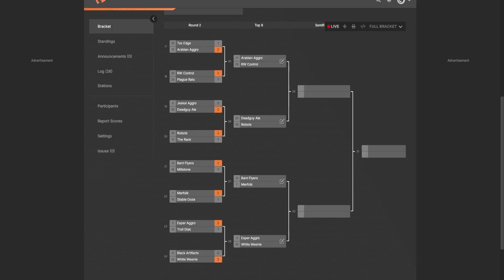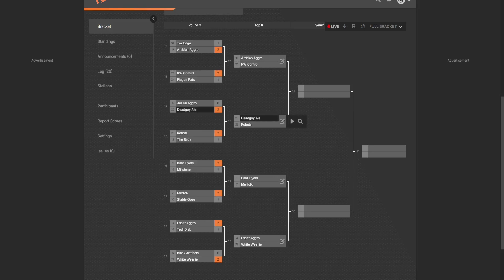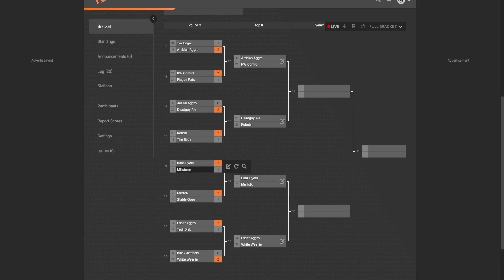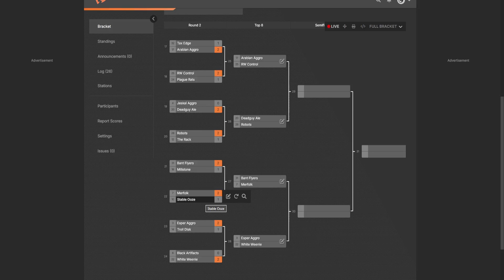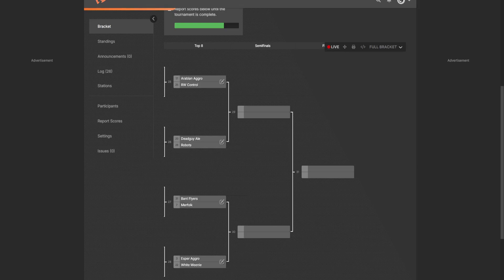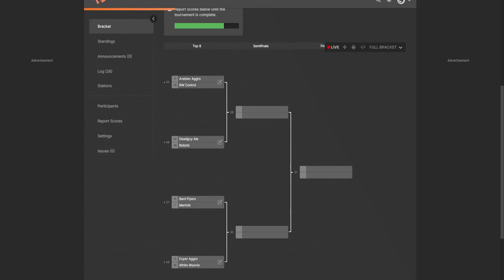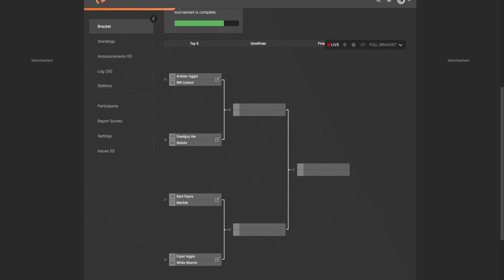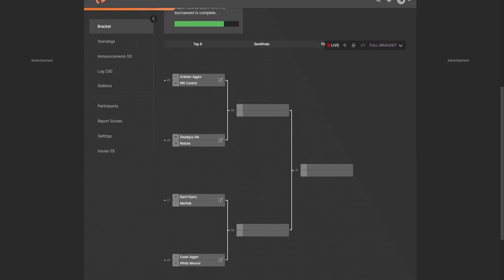Progressional AI MTG Constructed Series - Old School - Top-8 BRACKET PREVIEW & PREDICTIONS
Welcome to the Progressional AI vs AI Tournament Series where we have tournaments with decks from one set at a time & past format variations as we go on a Journey through Magic's History!

There are two amazing communities on Discord that runs all kinds of drafts for FREE using XMage, JOIN US HERE:

XDHS progresses through Magic's history in Chronological Order throughout the Year, it is very well organized and home to the kindest magic players you'll ever meet! A large player base that is casual & supportive, putting fun first, while also having a leaderboard & personalized badge system to reward not only winning records but devoted players who participate. Please join if you are a fan of all things Limited both old and new!

Remastering Magic is another amazing draft discord with a majority of the players also in XDHS, branching from XDHS to focus on custom player-designed limited sets, there are many cool & well-made formats to play including but not limited to: Pre-Mirage Masters, Giant Warrior Party, The Wastes Set,  Battlecruiser Peasant, Core Resonance, and meme sets too like Garbage Masters, Collect-em-alls set, and even the recently Color Pair Spotlight sets that consist of a bunch of archetypes from many of the custom sets within one color pair. Join now & create/share/playtest your custom magic sets!

All proceedings go into the prize pool for any future FREE ENTRY User-Submitted Deck Tournaments, I want to give back to the people who take the time to watch my videos, the internet can be a powerful thing when a community comes together through niche passion & positivity!
Next User Submitted deck tournament will be held at the 1000 subscriber milestone.